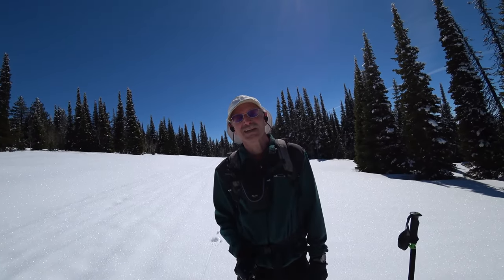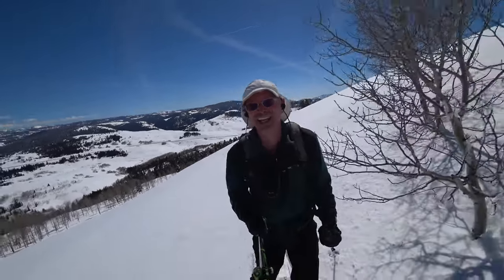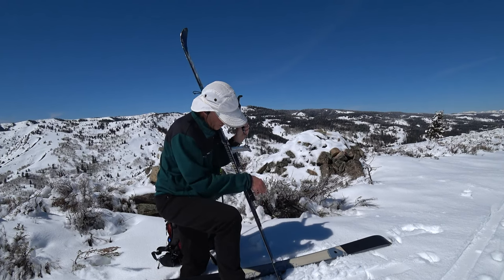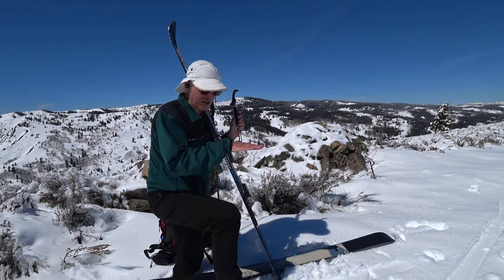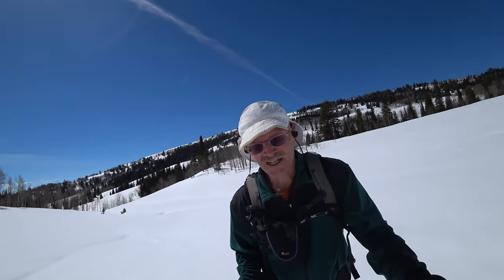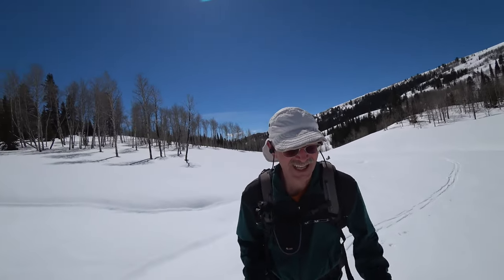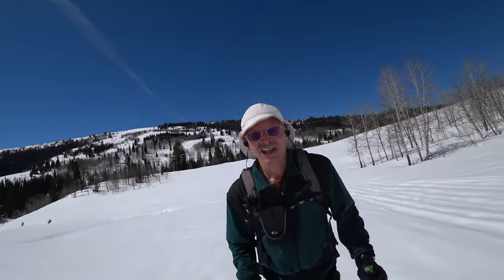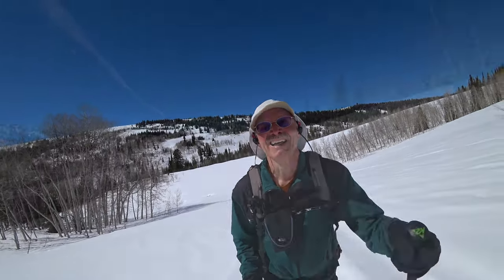Backcountry Skiing, Salt River Pass in Wyoming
Spring skiing near Salt River Pass in Wyoming.  Fischer S-Bound 125 skis, Voile Switchback X2 bindings, Scarpa T4 boots.  Skis + Boots + Bindings weigh 16.7 lbs, 7.6 kg.  Check out my shadow at 5:03 while skiing through the aspens.   Skip to 6:00 if you just want my Ski/Binding/Boot evaluation.
 This video was shot in 4K using the Sony FDR-X3000.